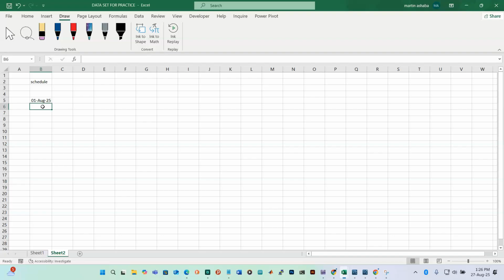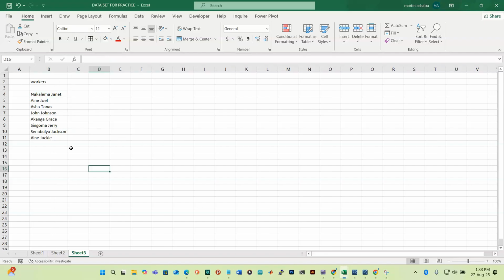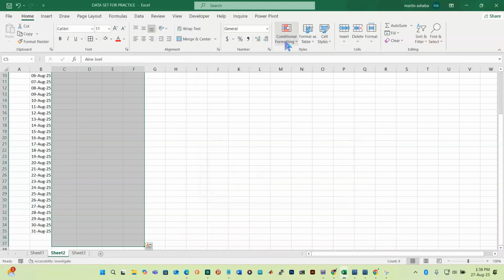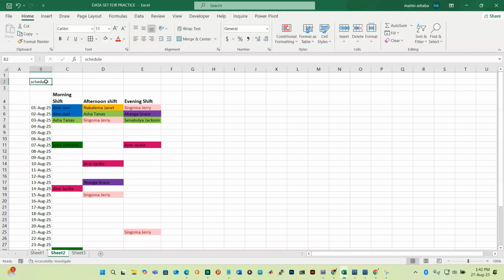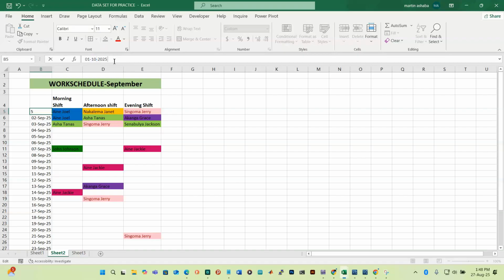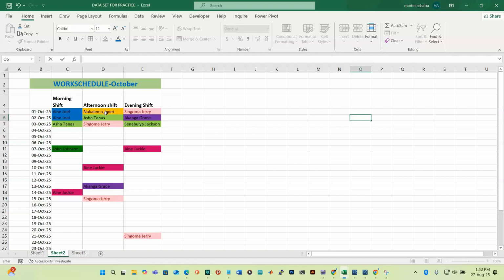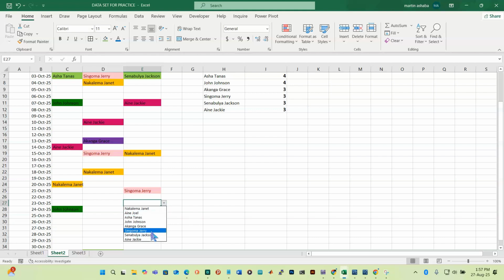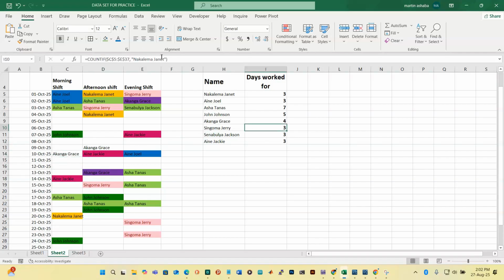Easy Excel Tips for Awesome Planners!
Learn how to create a visually appealing and efficient weekly planner using Microsoft Excel. This Excel tutorial covers step-by-step tips for color coding planner and using conditional formatting to organize your schedule. Enhance your office productivity with these Excel tips.